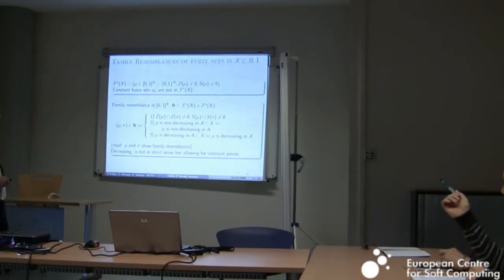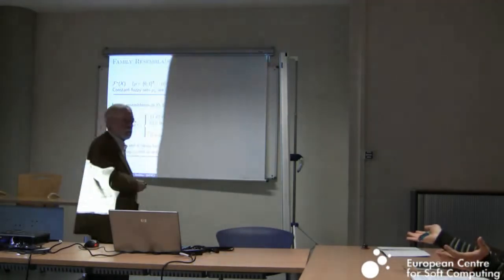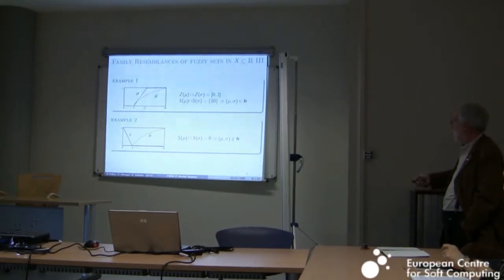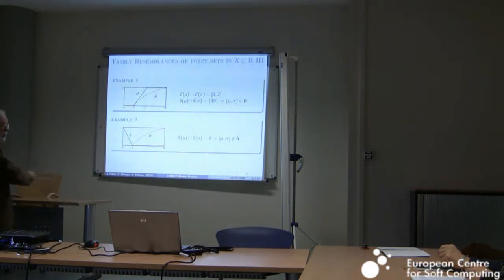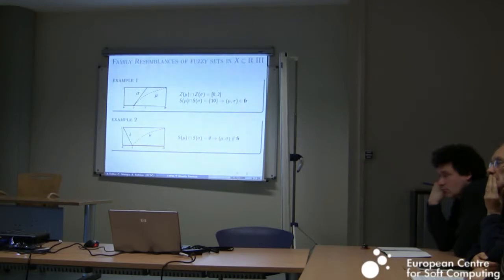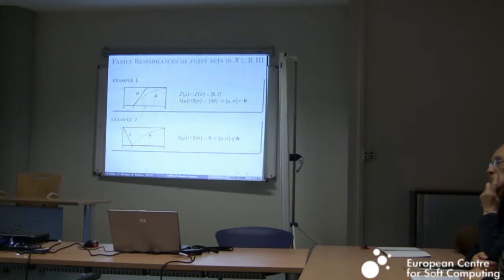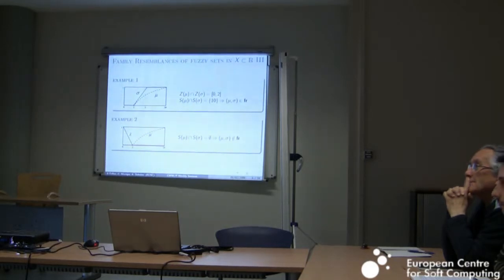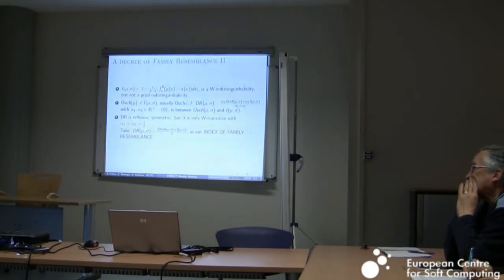CwW: S13-5.avi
CwW: On a degree of family ressemblance of fuzzy sets